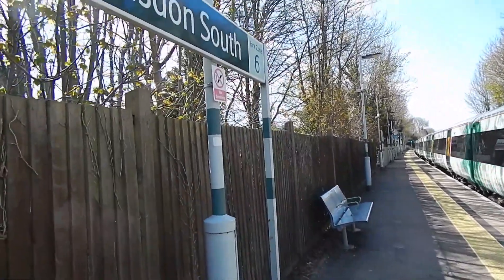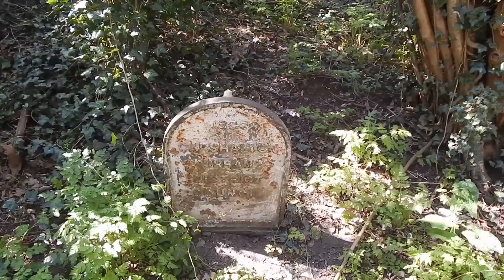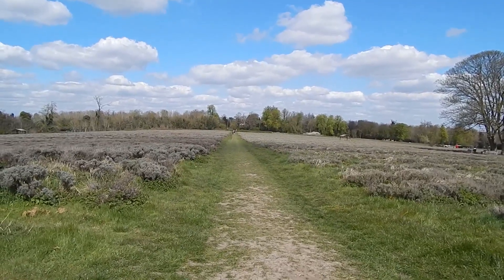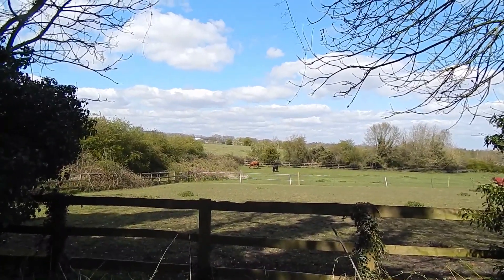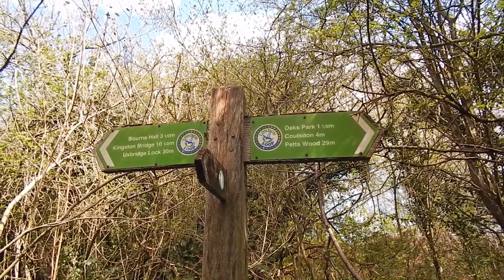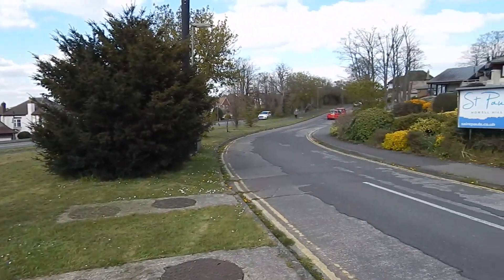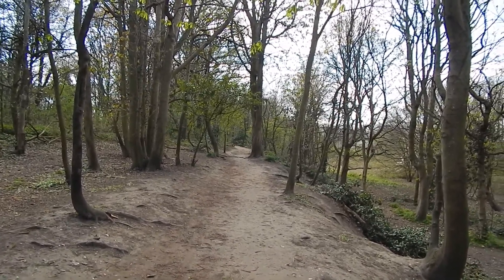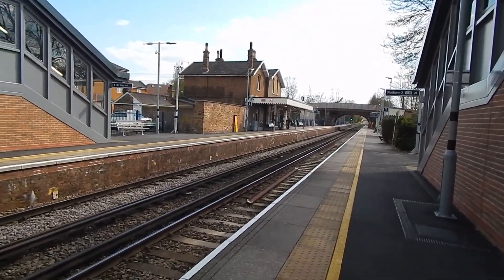The London LOOP: Coulsdon South to Ewell West 16 April 2021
A really great section of the London Loop long distance footpath between Coulsdon South and Ewell West railway stations. This walk is just over 8 miles in length, and goes via beautiful Banstead Downs and Nonsuch Park. The walk took place on Friday 16 April 2021.